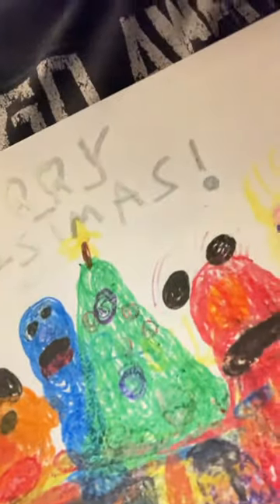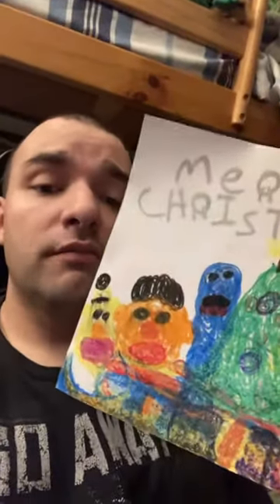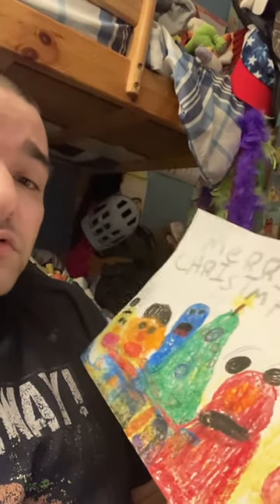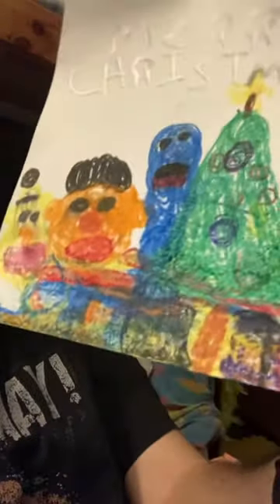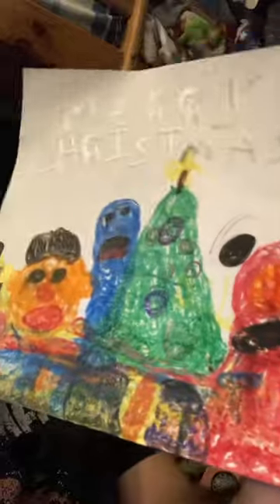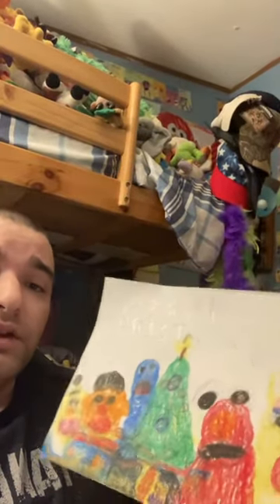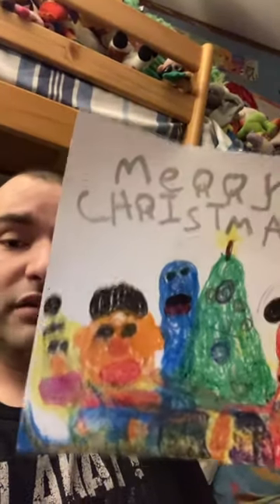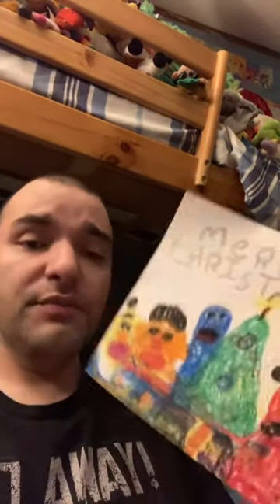Merry Christmas Denise